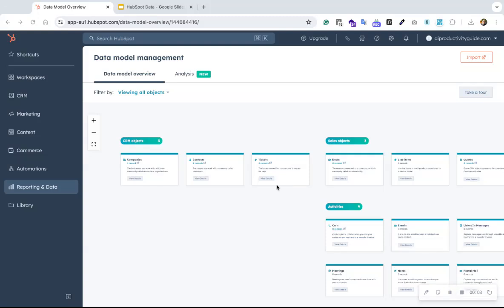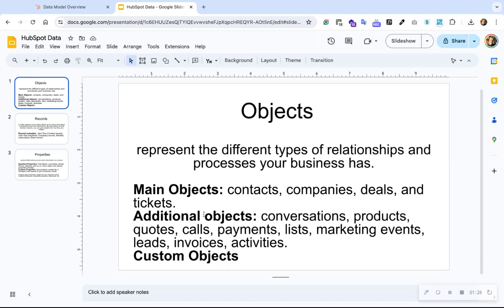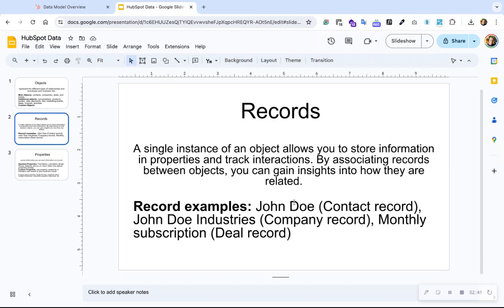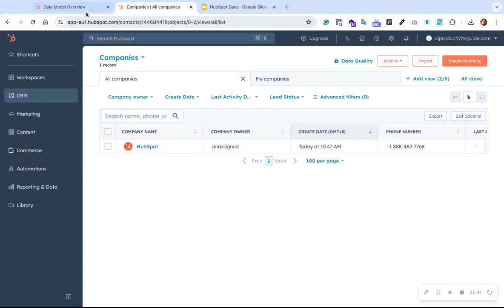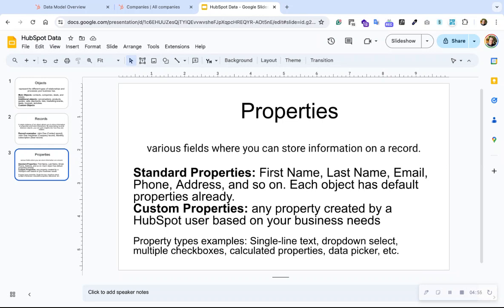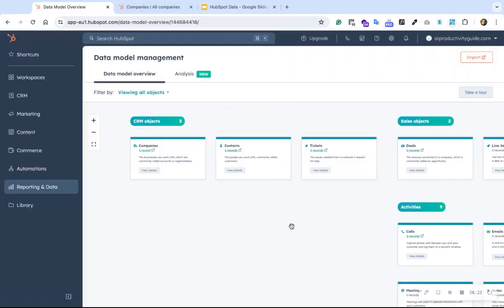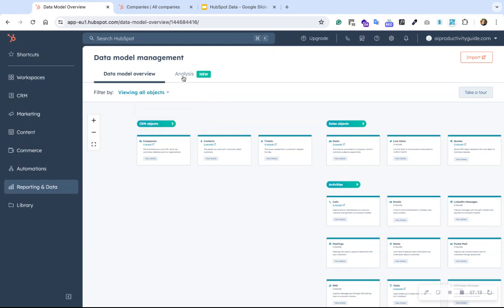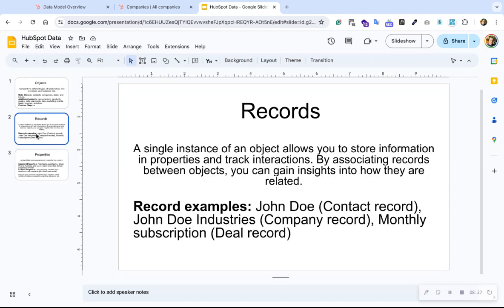HubSpot Data Model overview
HubSpot Data Model is explained in detail in this video. Understand how HubSpot CRM is using data, and how the data is structured and associated with each other.

Interested in any HubSpot help?